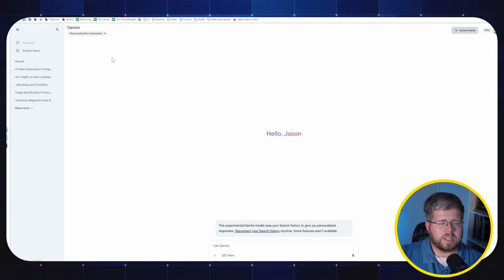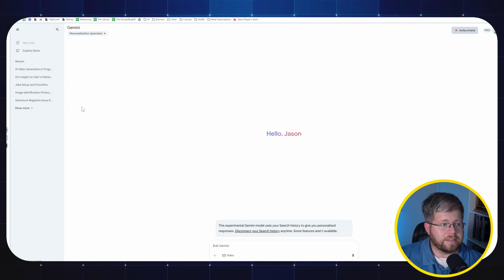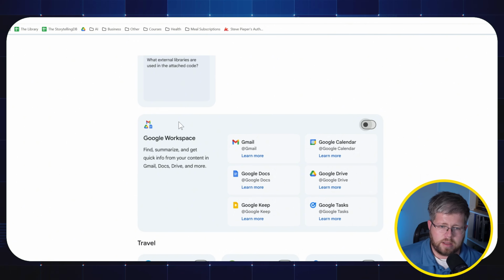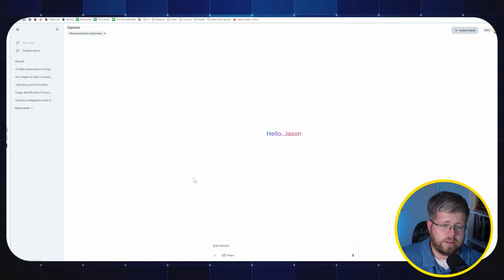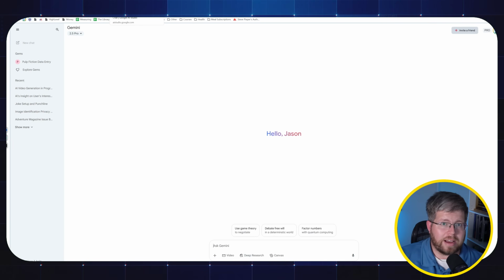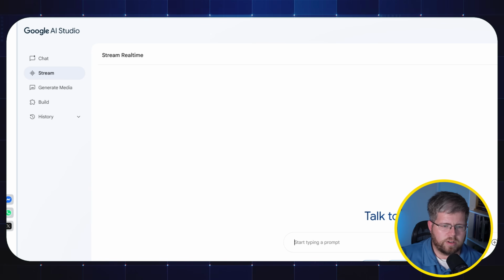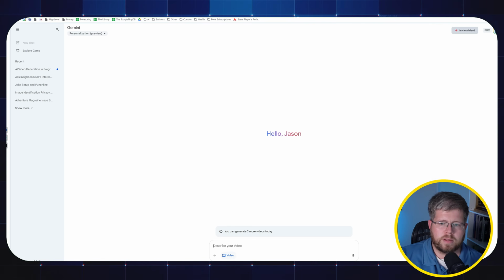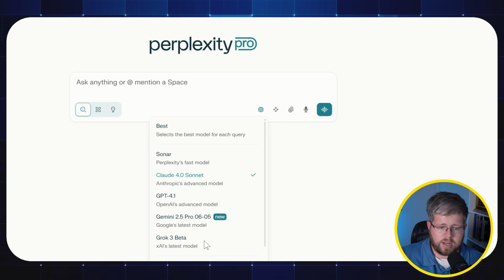Gemini Has Caught Up Significantly, But Is It Enough? (2025 Review)